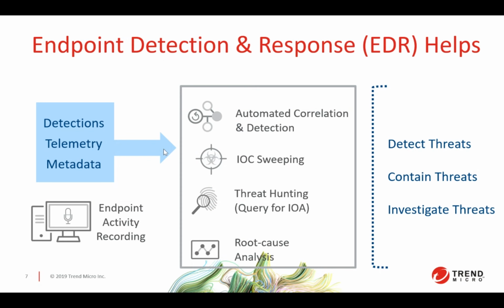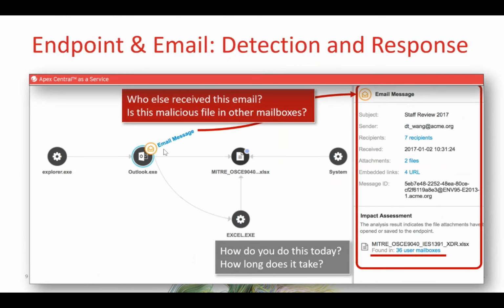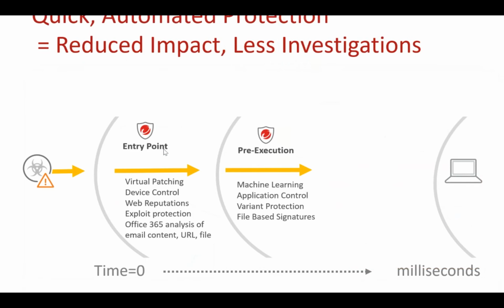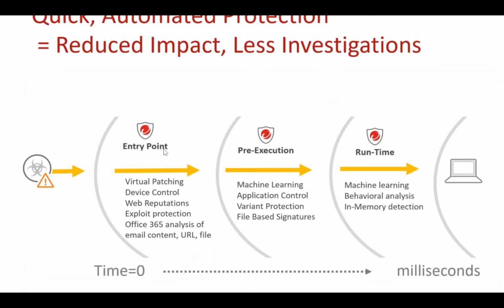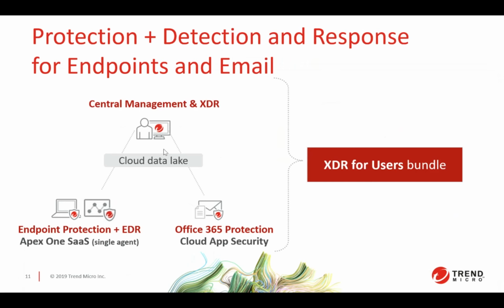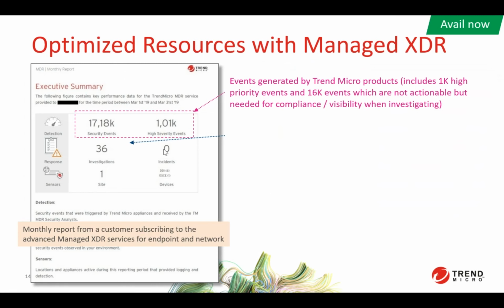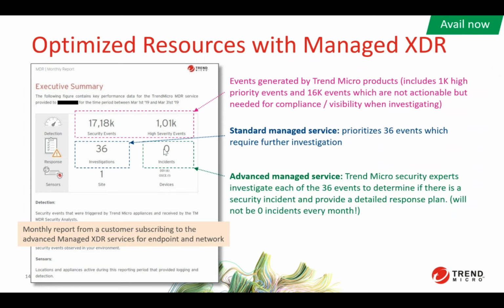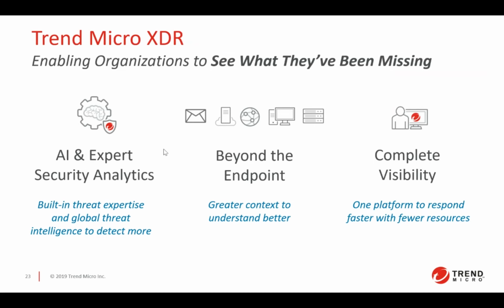Redington & Trend Micro Webinar - Moving Beyond EDR to XDR - 25th June 2020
Leverage a full portfolio of advanced detection techniques against an ever-growing variety of threats. By integrating endpoint protection and EDR in a single agent, Trend offers a comprehensive detection and response solution with automation and remediation capabilities.